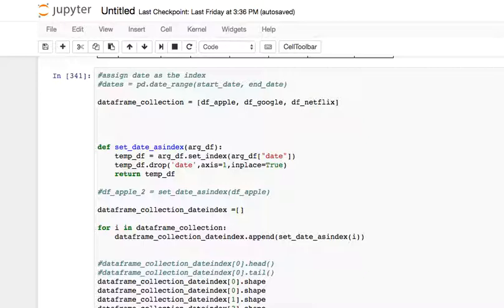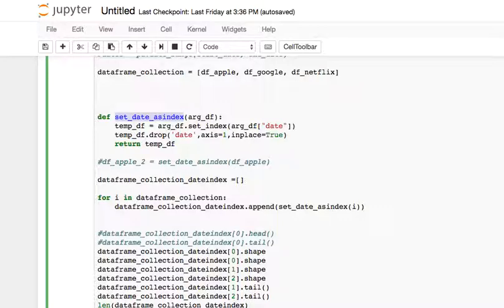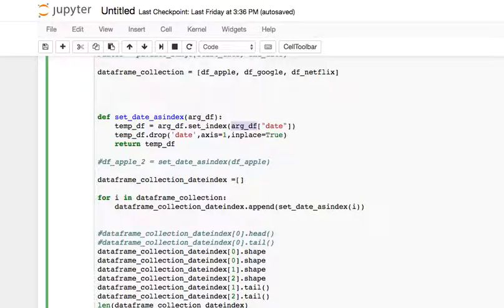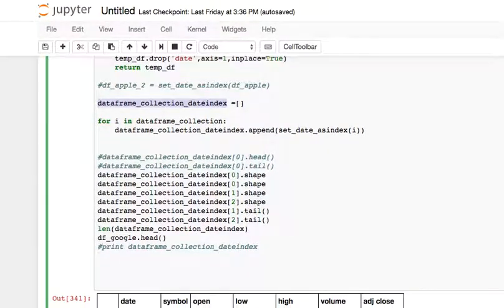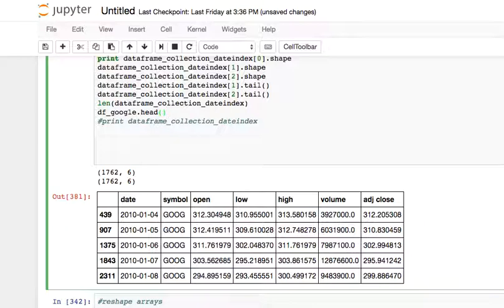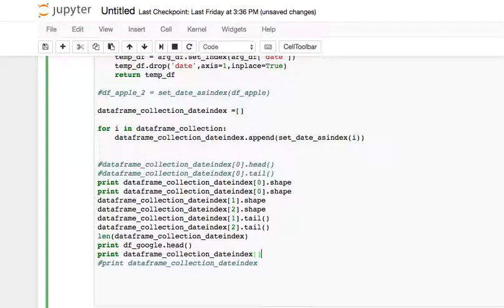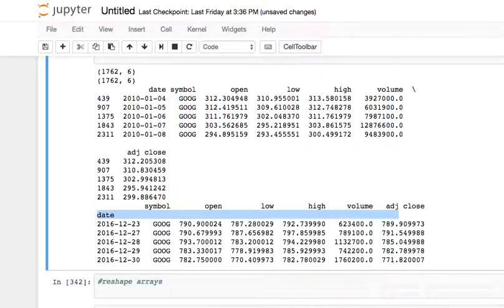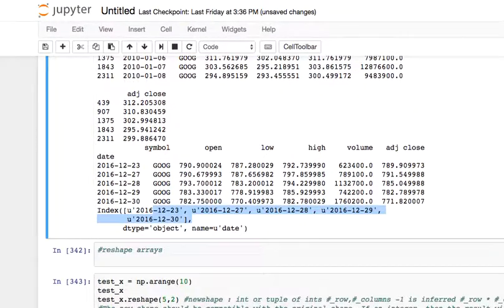Set Date as Index Pandas DataFrame - Use Pandas Sklearn Machine Learning to Analyze Stock Market 05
Use Pandas Sklearn Machine Learning to Analyze Stock Market 05 Udacity Machine Learning Nanodegree Capstone project
Byte size videos : 05  Set Date as Index Pandas DataFrame

DateTimeIndex object
Pandas Index
Pandas Index Object